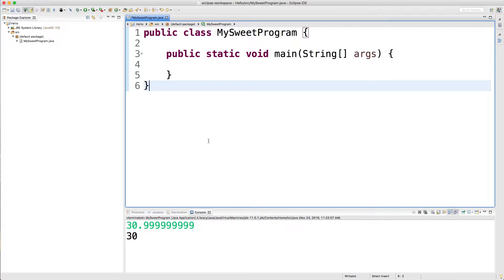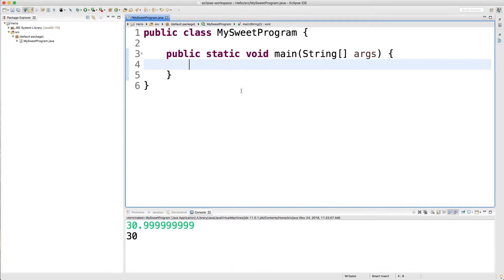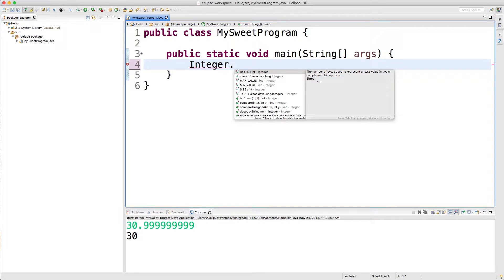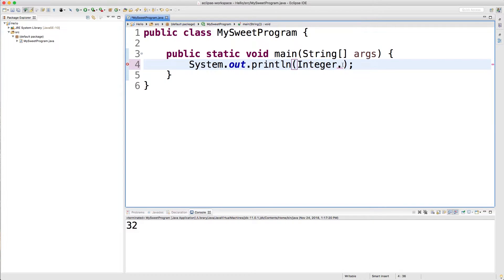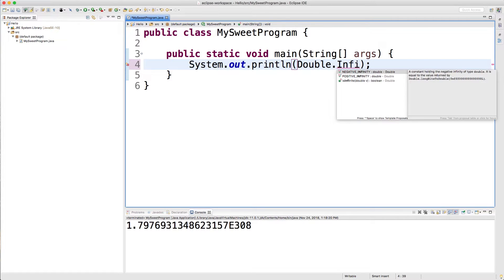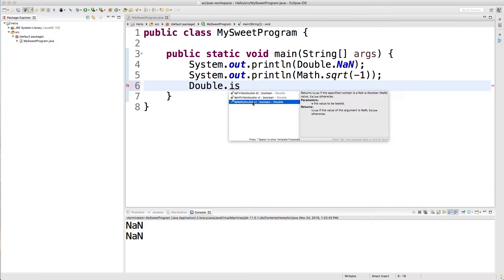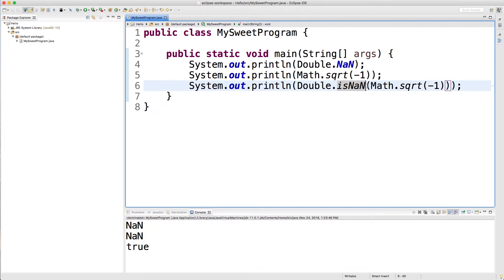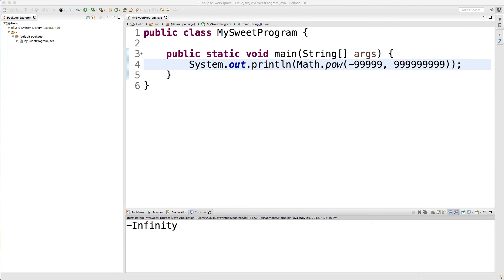Java Programming Tutorial 11 - Numeric Data Types and Properties (Infinity, NaN)